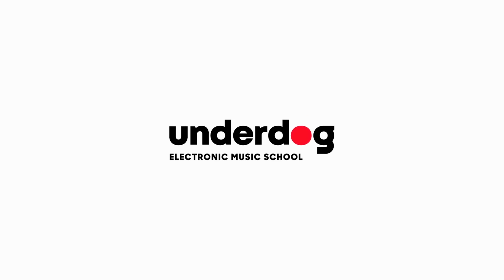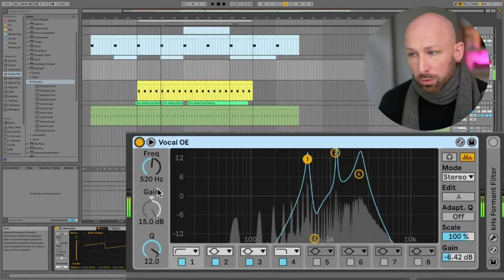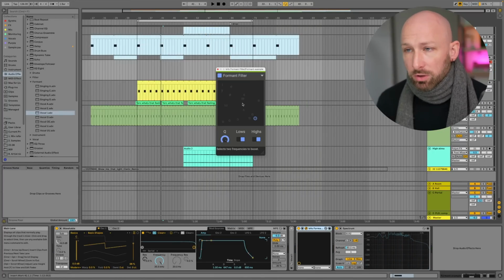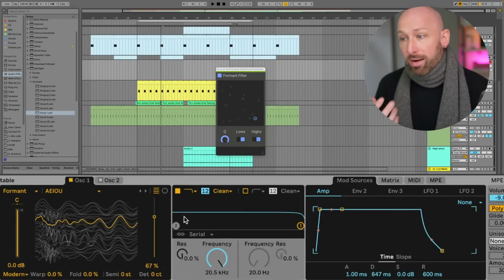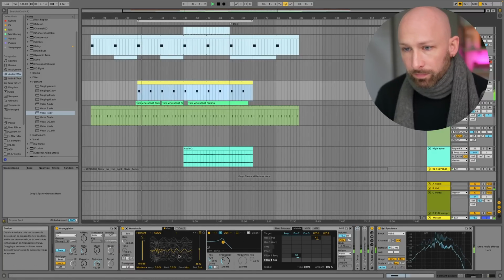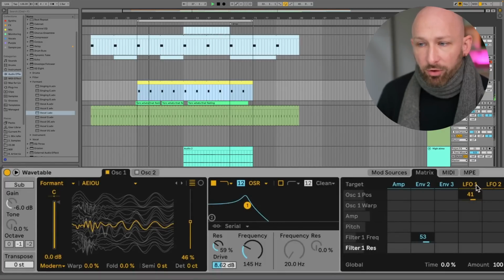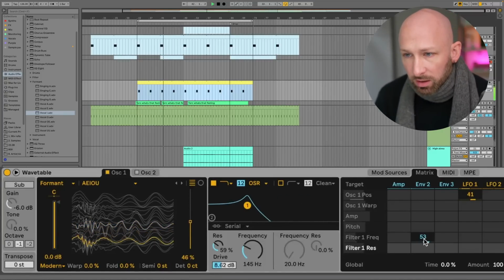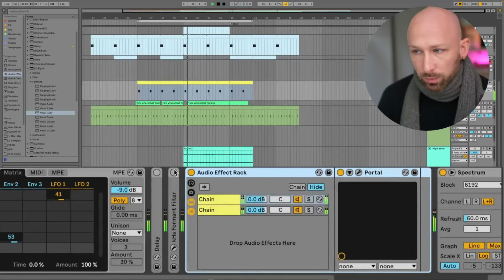The psychedelic magic of vowel filters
Our brains really love vocal textures in music. But what if you don't want to use a real voice, because you're working in a genre that's minimal, abstract, electronic? Well, you should know about vowel filters, also known as 'formant filters'.

Let's look together at what it feels like when we put formant effects on sounds, and also what we can achieve if we use formant wavetables in wavetable synths.

Contents:
0:00 What are vowels or formants
1:04 Formant effects over a sawtooth wave
2:08 Formant wavetables
2:58 Example formant lead sound
4:10 Next steps and dance outro